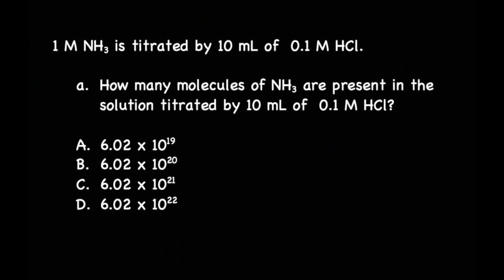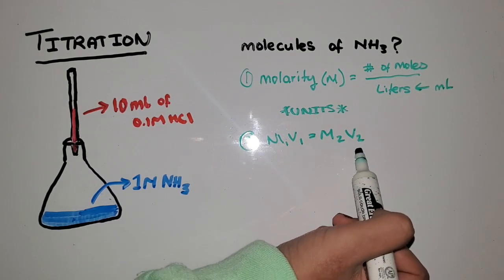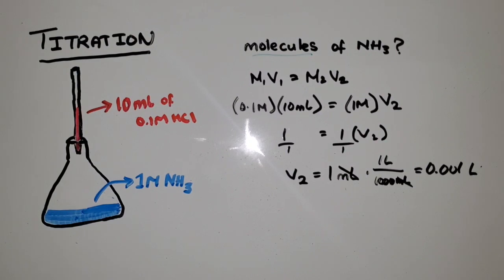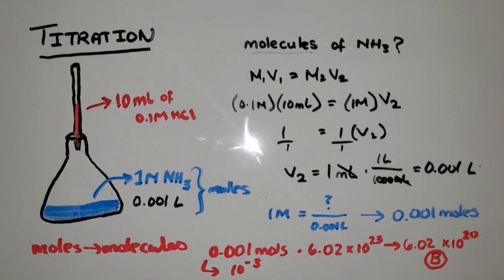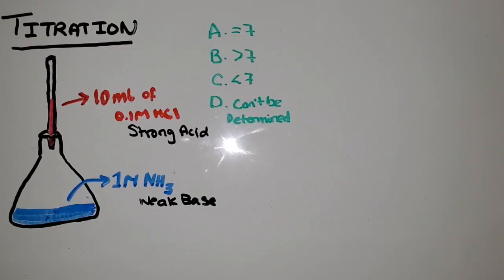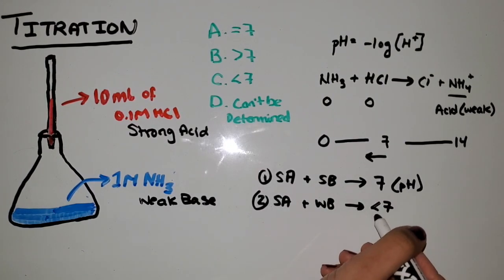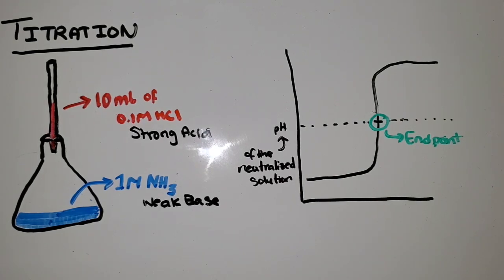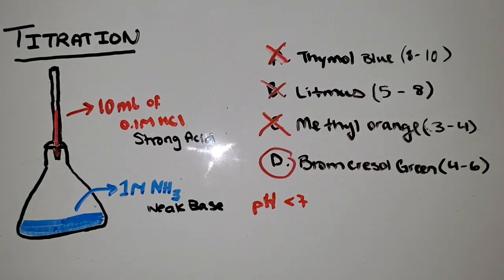Weak and Strong Acid-Base Titration Calculation Problems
Part 2: Understand Buffer systems, titration curves, pKa, and Henderson Hasselbalch equation

11:02 - The titration curve shown is for an acid getting titrated by a base. For a base getting titrated by acid, the curve begins at higher pH, and as its titrated, the pH decreases. I will clarify the mistake in part 2 of the video.

The video introduces the basics of titration as well as the related equations necessary to solve for specific variables. It defines the equivalence point and shows how to solve for it. It is constructed around an MCAT level question that explains titration with weak and strong acids and bases and pH indicators.

There are two types of titrations: Acid-base and Redox. The video discusses acid-base titration using a three-part question. The first part of the question targets the definition of titration. When an unknown amount of acid or base is neutralized using a known amount of acid or base, the stoichiometry of the unknown solution could be solved using the following equation: M1V1 = M2V2. This equation utilizes the molarity and volume of one solution to solve for the unknown variable of the solution being titrated. Molarity is moles per liters. The necessary conversion using the metric system is performed when using this equation. The first part of the question asked to solve for molecules present in the solution titrated. Molecules equal the number of moles times 6.02 x 10^23 (Avogadro’s constant).

The second part of the questions dives into the understanding of weak and strong acids and bases. There are seven strong acids and eight strong bases. Any acid or base that is not strong is considered weak. The strength of an acid or base is dependent on its ability to dissociate in solution. During a titration of strong acid or base, the neutralized solution has a pH equal to 7. When a weak acid or base is neutralized, they form conjugate base or acid, respectively. Therefore, when a weak acid is neutralized the resulting pH is greater than 7, and when a weak base is neutralized the resulting pH is less than 7. Remember, pH is the negative logarithm of the hydrogen concentration in the solution.

The last part of the question introduces pH indicators utilized to monitor titration endpoint. When an indicator change color, it is indicative of equivalence point, which for an acid-base titration is the complete neutralization. pH indicators are picked based on their pH range to detect the change in pH. The best indicator has a narrow range and also includes the pH of the final solution in the range in order for it to be detected.

This is the first part of the titration videos. The second part includes an in-depth discussion of the half-equivalence point, Henderson-Hasselbach equation, buffer systems, and titration curves.